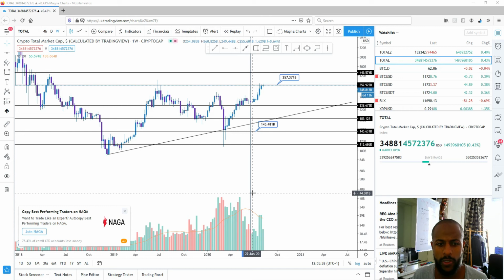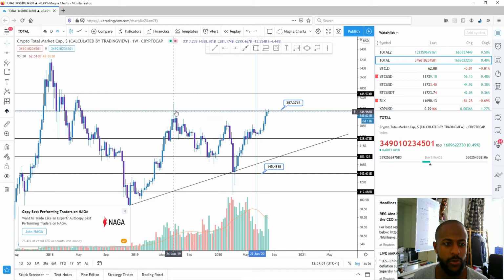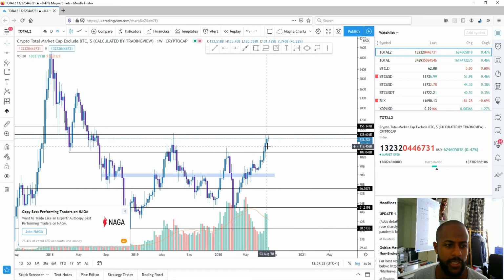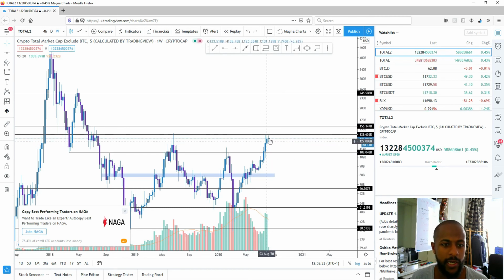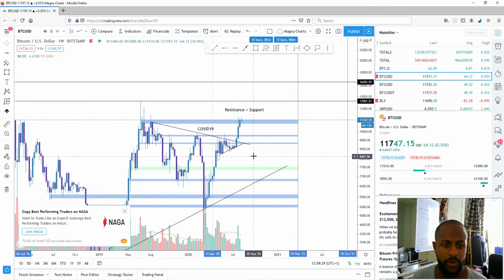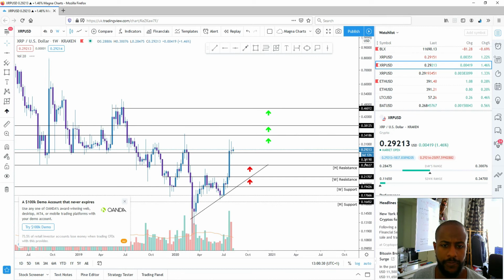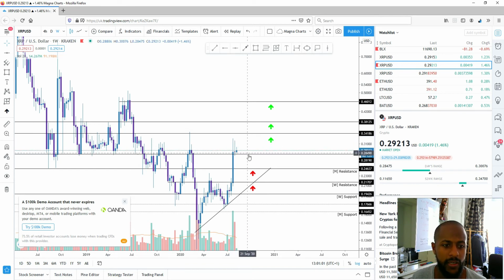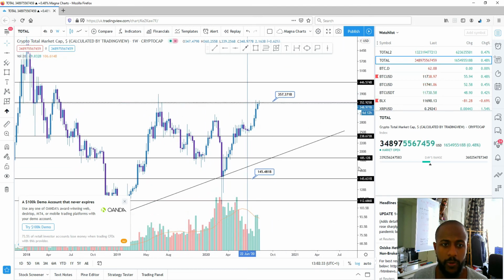BITCOIN at MAKE or BREAK!! | $14,000 target | Total MCAP Analysis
In this video, I have a look at the Total MCAP as it seems we're at a junction, up or down, which way??